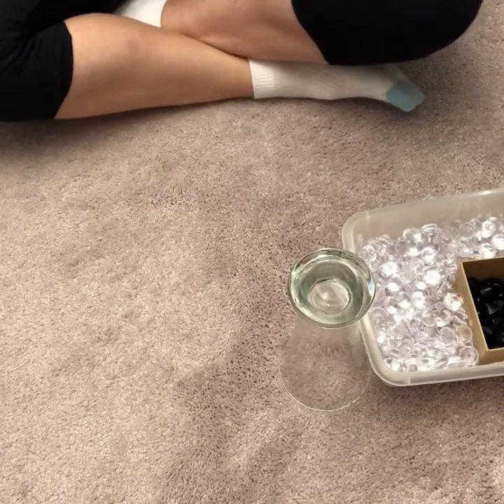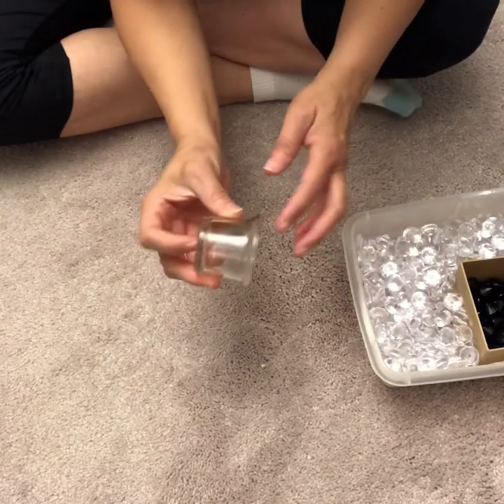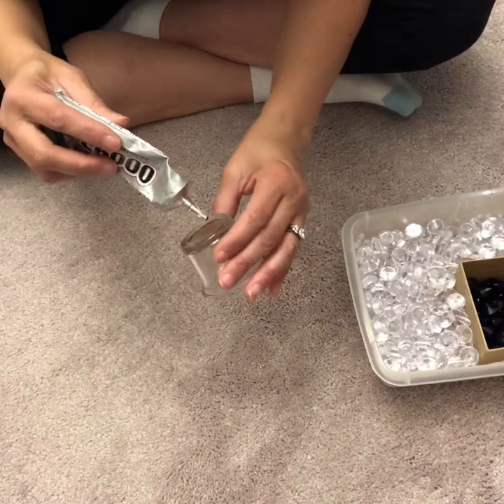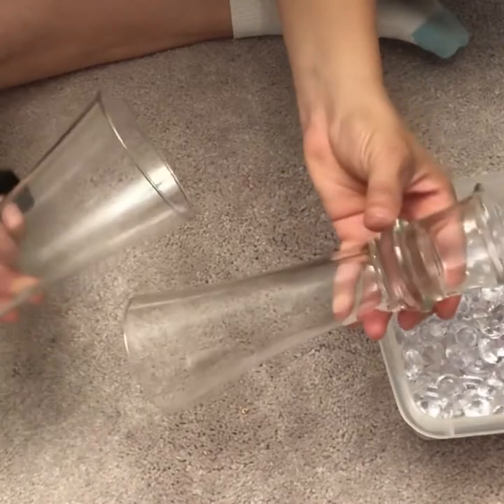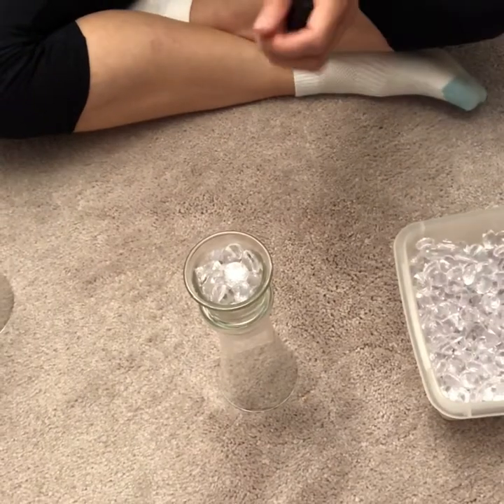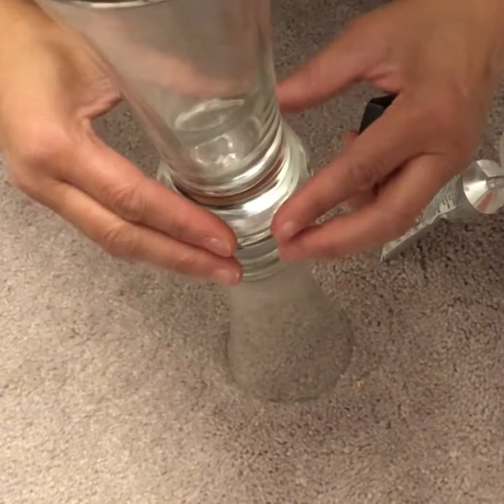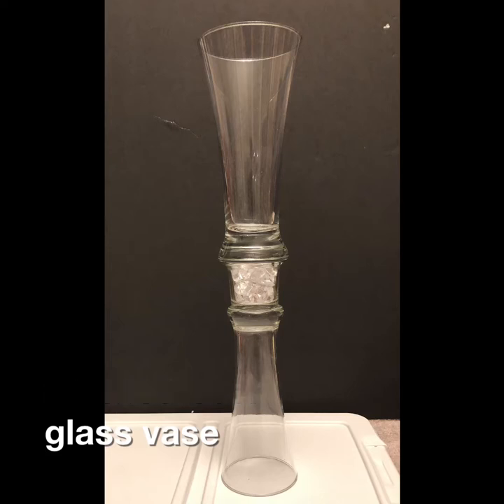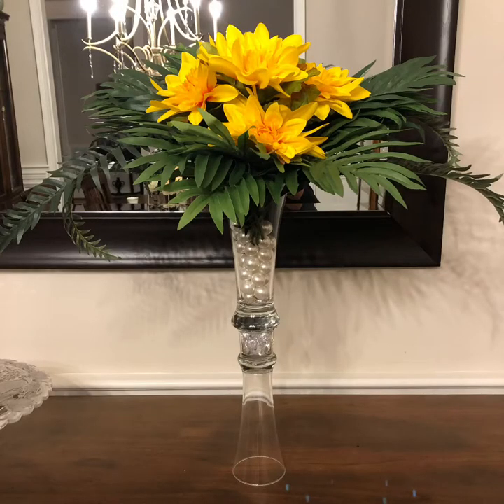DIY: YOUR OWN TRUMPET VASES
These are fun to do!  You will find so many different ways to display and your vases. They are designed like trumpet vases use in party/event decor.
 1. Two large pilsner glasses
2. Two small pilsner glasses
3. Glass votive holder
4. Crystals/beads or stones
(Dollar Tree and Target)